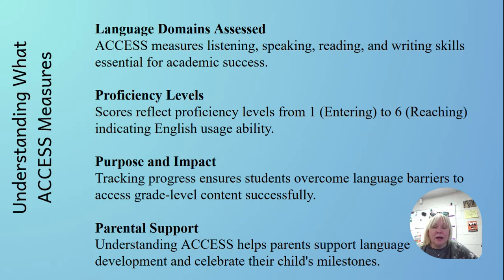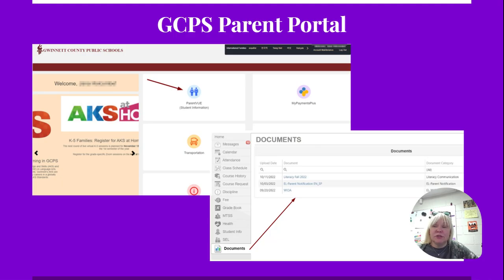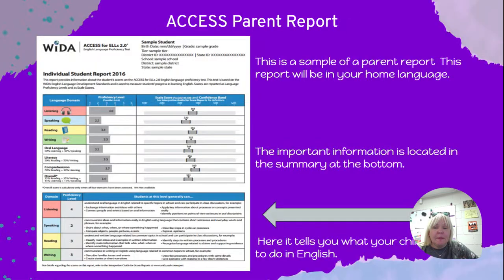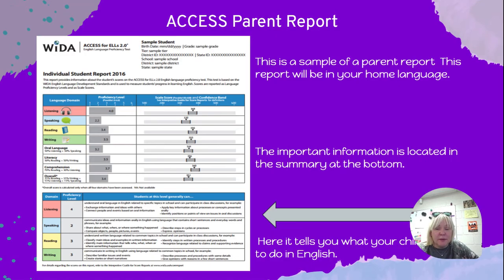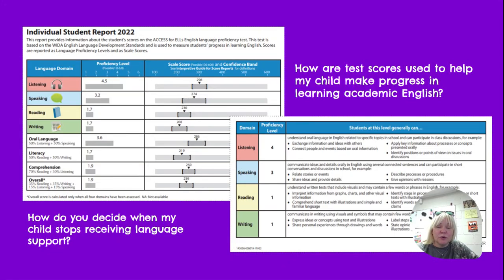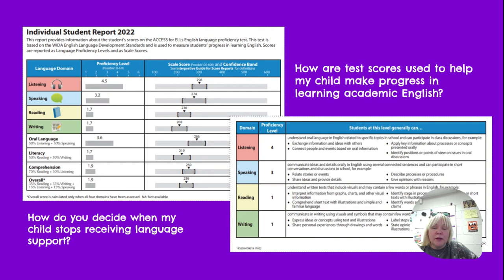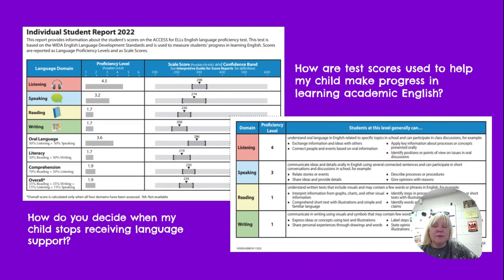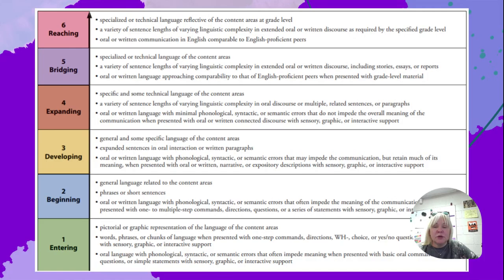ML Parent Workshop Spring 26 1